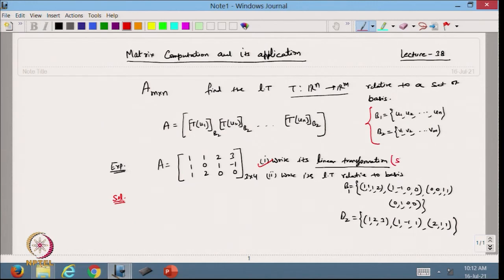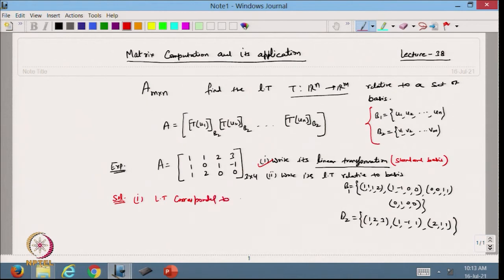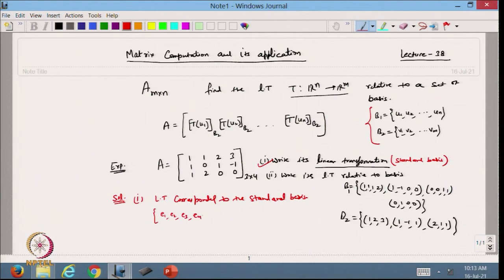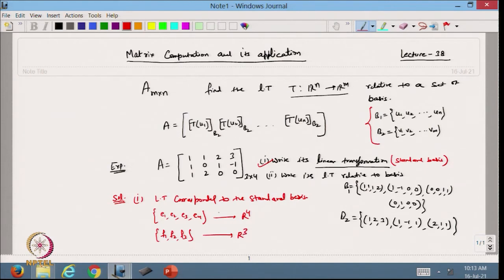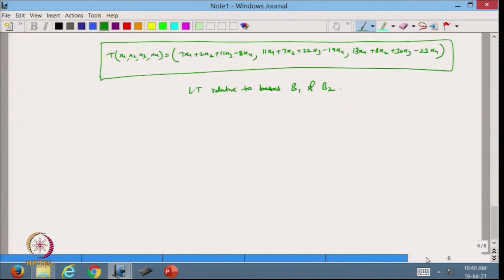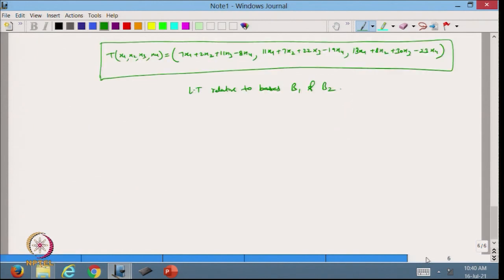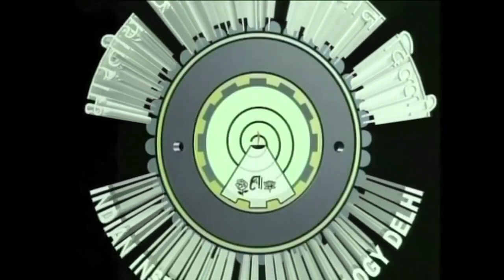Linear map associated with a matrix